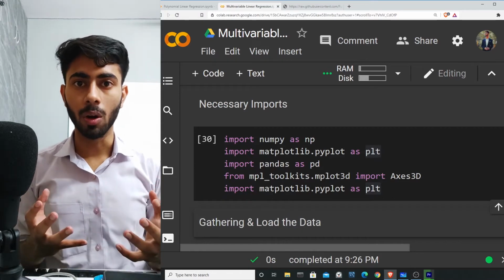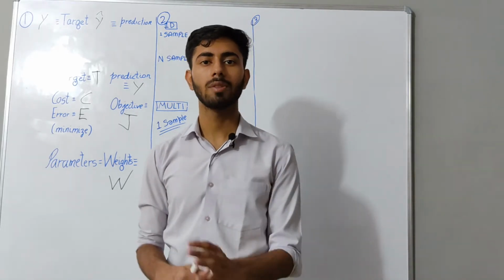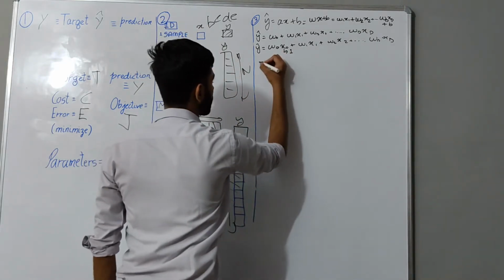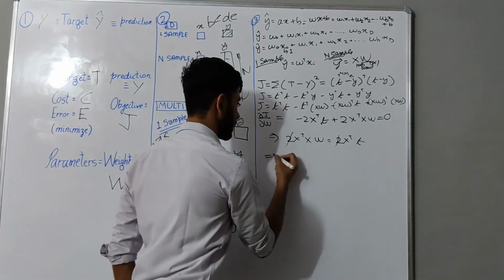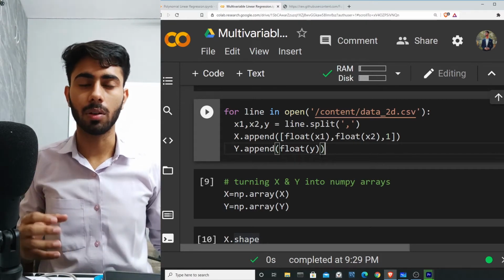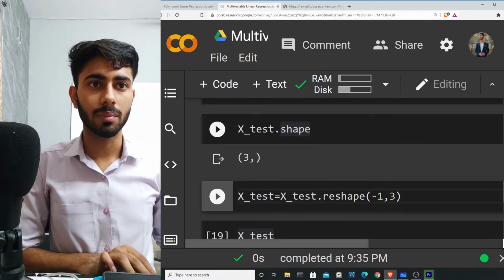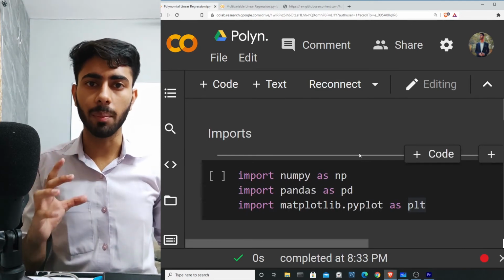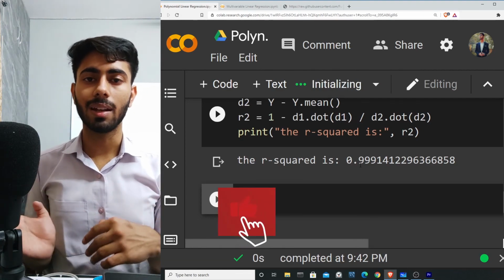2. Learn Easily Multivariable & Polynomial Regression| Code with/without Scikit-learn| Full Math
Hey Buddy, by this video I have tried to give you the most comprehensive
and the most complete explanation of Multivariable Linear Regression & Polynomial Regression. Every Mathematical concept behind has been explained easily here. And at last, you will be able to write your own Multivariable linear regression and Polynomial regression model code without using Scikit Learn. This is the only, most in-depth, and complete Tutorial you can find across anywhere.
Timestamps:
0:00-Intro
0:07-Overview
0:35-Important Notice
0:57-Important Prerequisites
4:10-Visualizing Multivariable Linear Regression
6:10-Math Behind Multivariable Linear Regression
12:35-Code without Scikit Learn
22:04-Code with Scikit Learn
24:15-Polynomial Regression
27:58-Summary